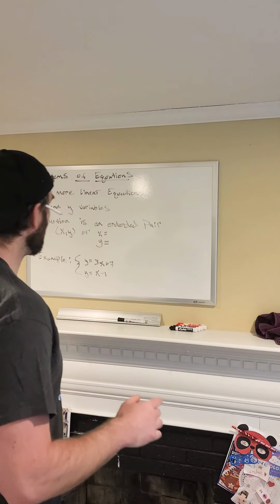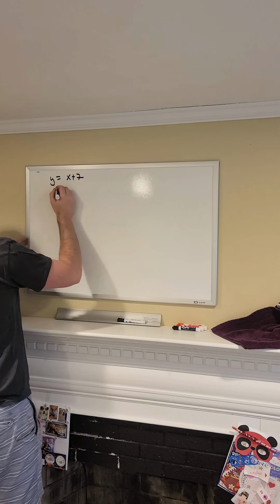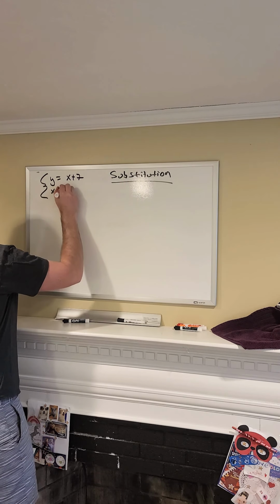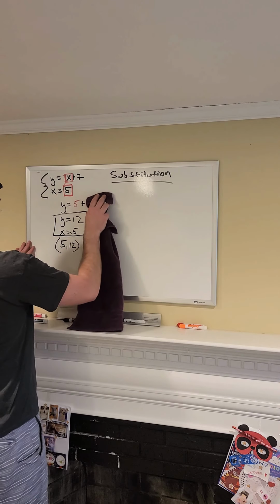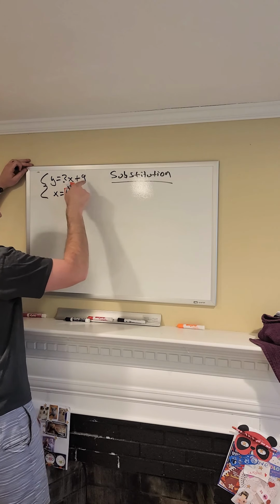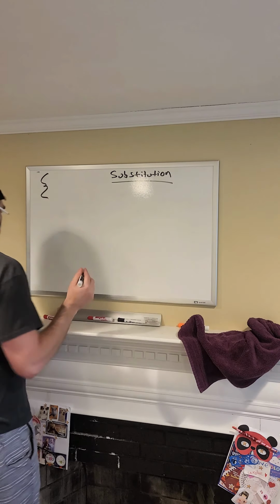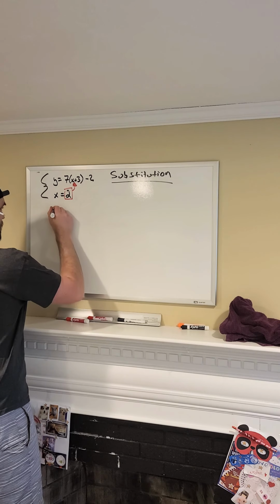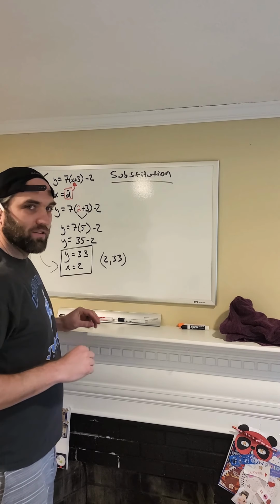Solving systems using substitution part 1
Solving systems of equations using substitution. Very basic where a variable is equal to a number.